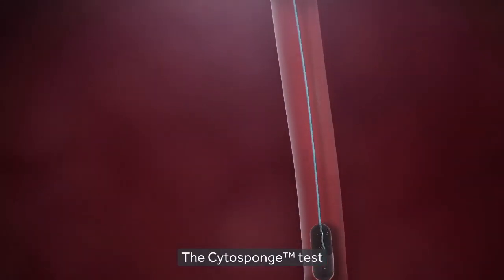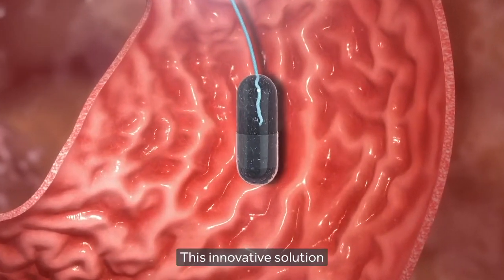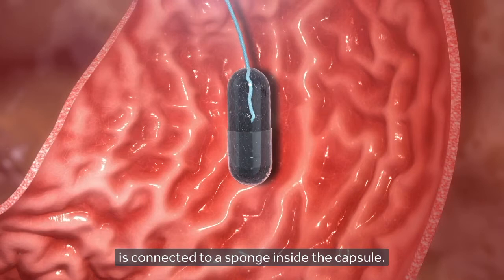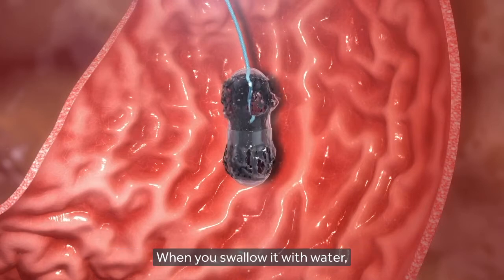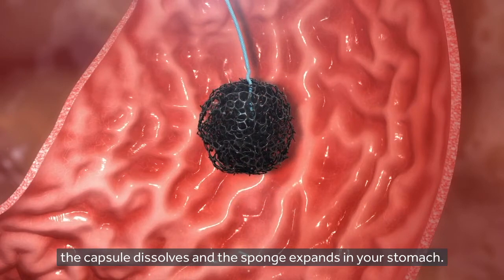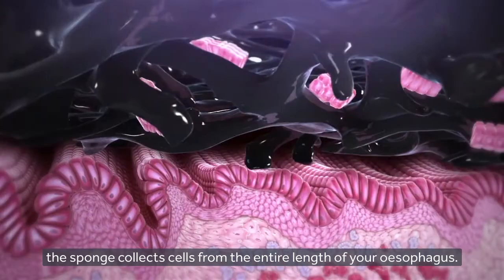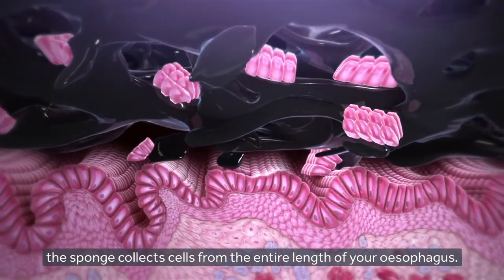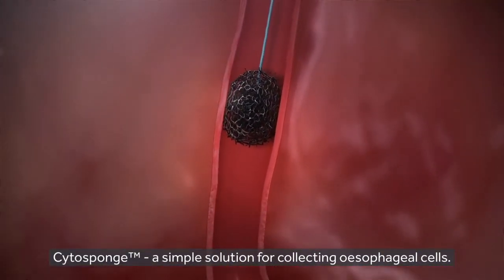Cytosponge™ - The ‘Sponge on a String’ Test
A recent breakthrough in diagnostic technology means there is now a new, less invasive test that means screening for Barrett’s can be done without the need for endoscopy.